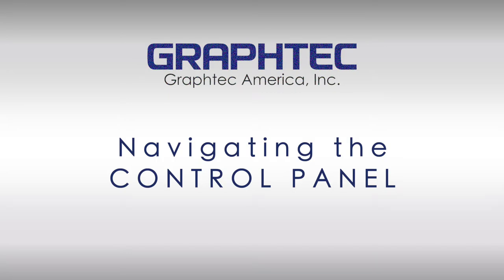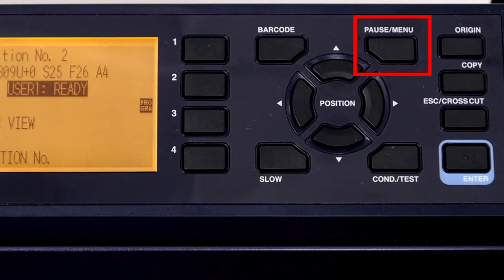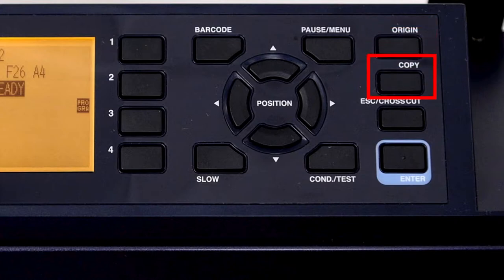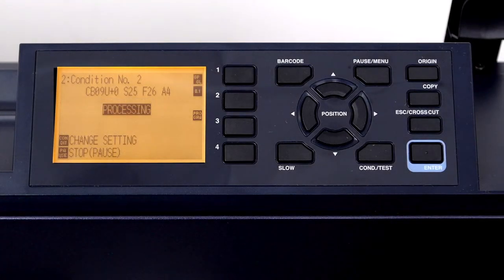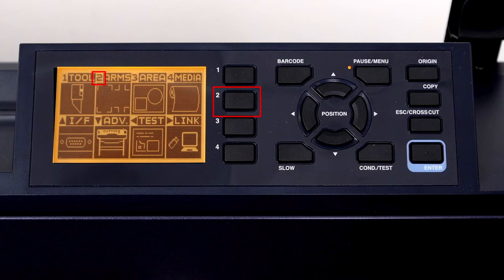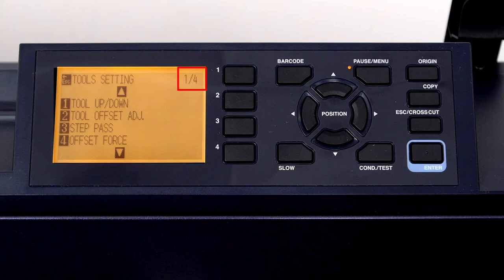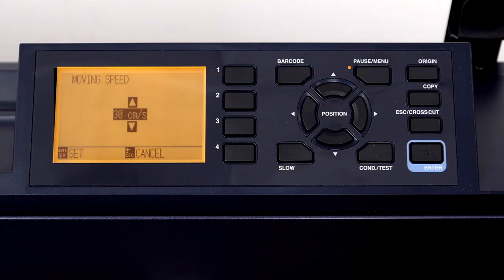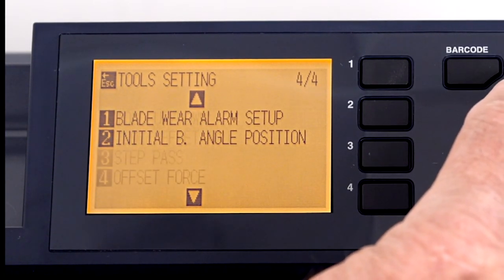Navigating the Control Panel on FC9000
Navigating The Control Panel on The FC9000
Graphtec America Training Video for the FC9000